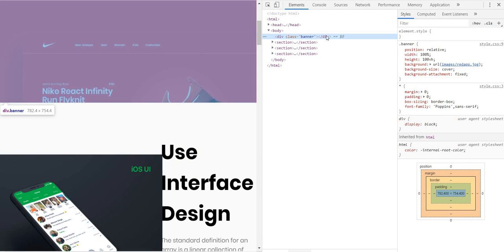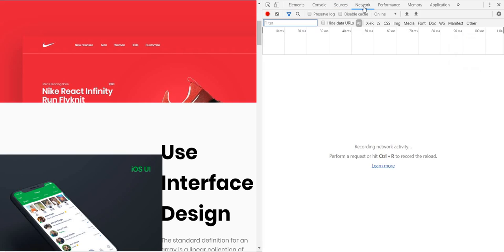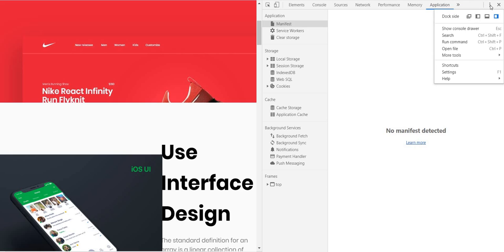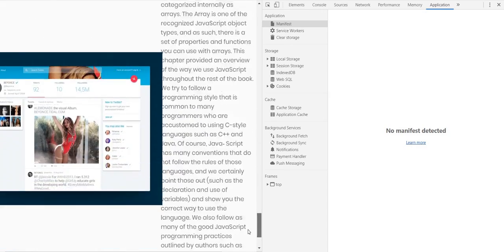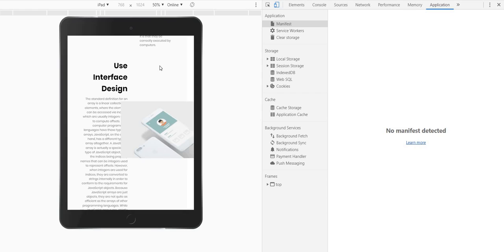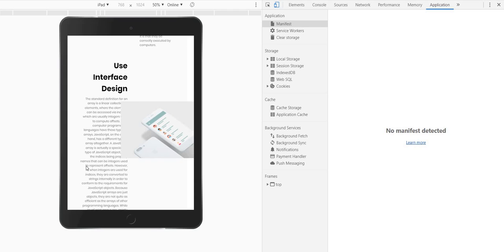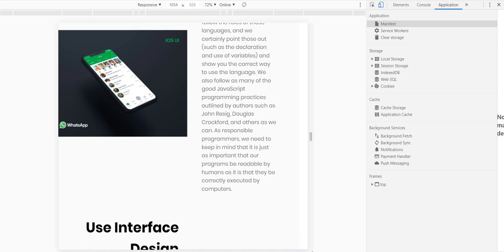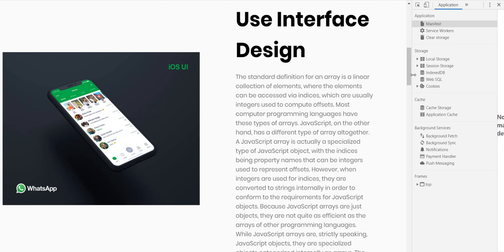Google chrome DevTools Elements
A short screen cast showing how to access crhome DevTools .In it You will see the various parts of chrome developer tools and a brief walk through to using device mode element.